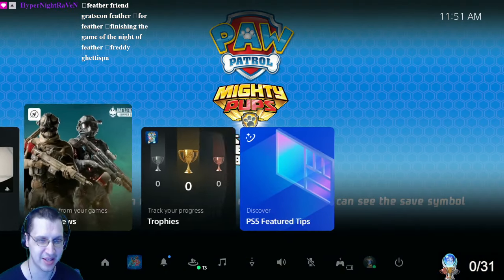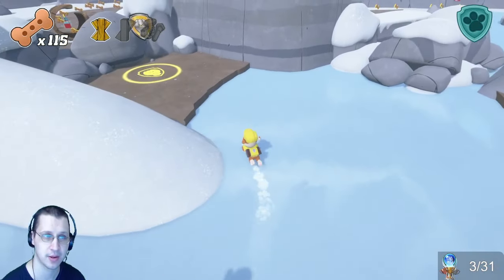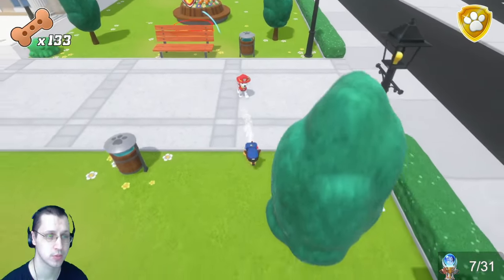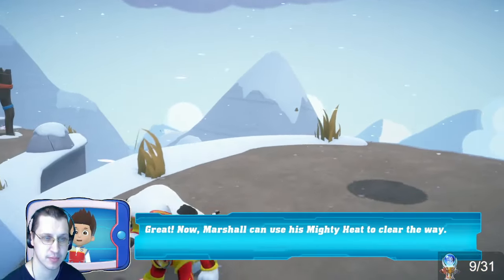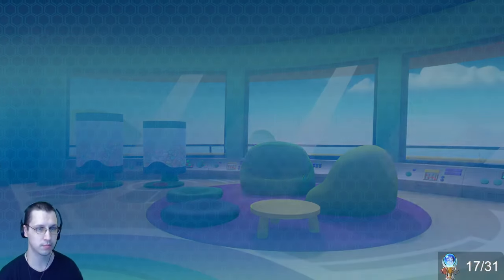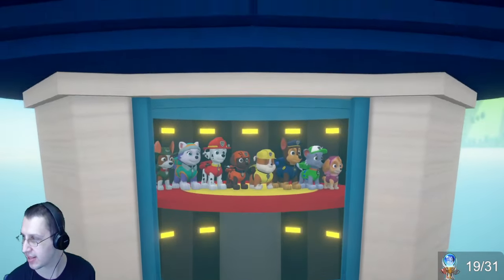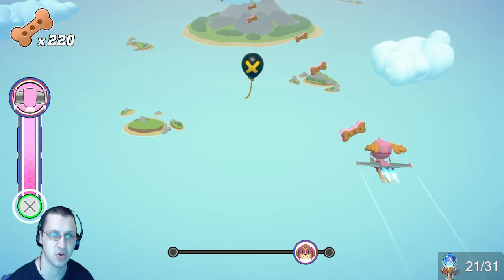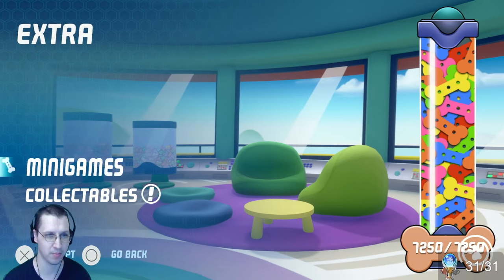Paw Patrol Mighty Pups Saves Adventure Bay Gameplay Part 1-6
This is from my Twitch Stream on 8/2/23.

I have put Multiple parts in one video and i will break them up into chapters so if you only make it through 1 part, you can leave and return to the part you were on easily

0:00 - Part 1
30:01 - Part 2
1:00:01 - Part 3
1:30:01 - Part 4
2:00:01 - Part 5
2:30:01 - Part 6

Want to see it Live?